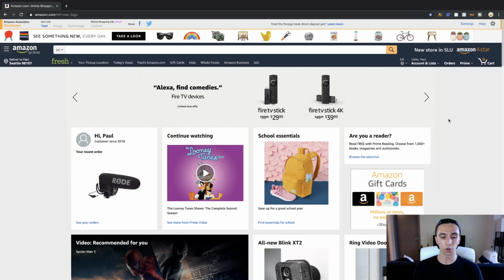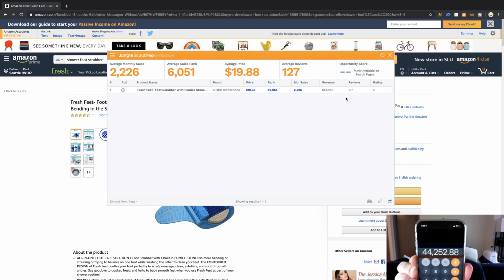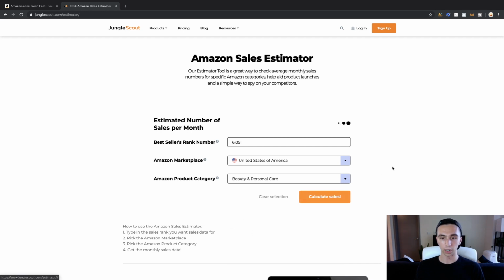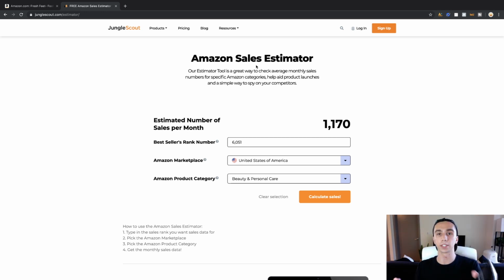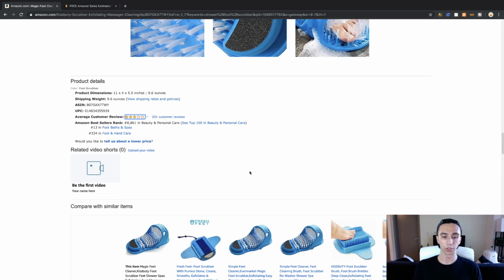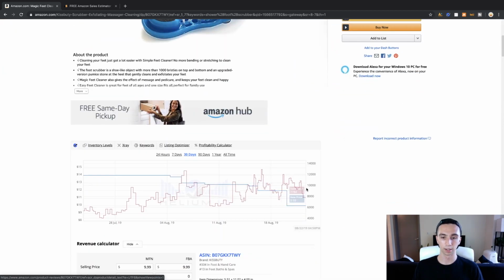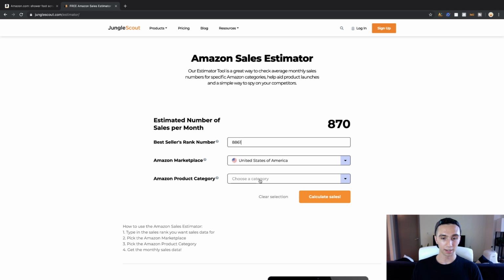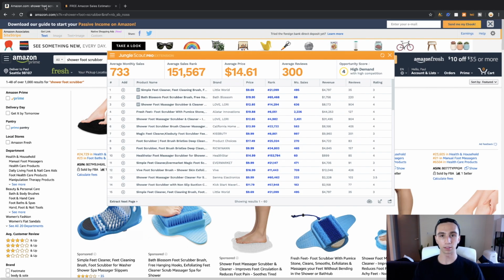I Figured Out Amazon FBA Monthly Sales WITH NO SOFTWARE 🤩| Fundamentals of Sales Rank